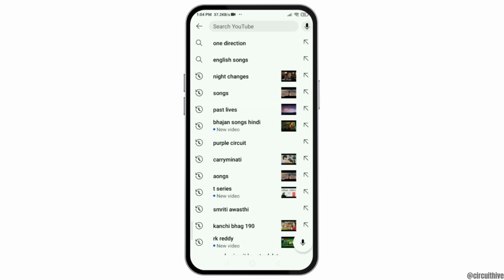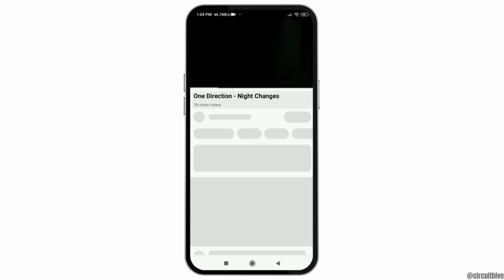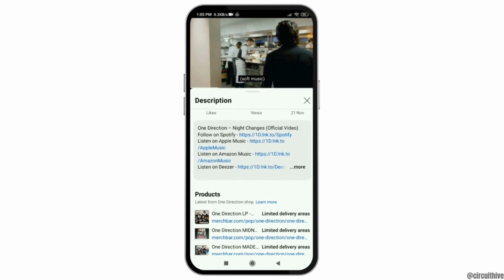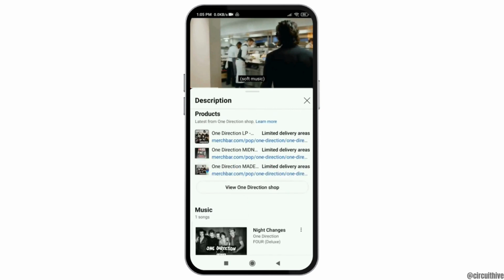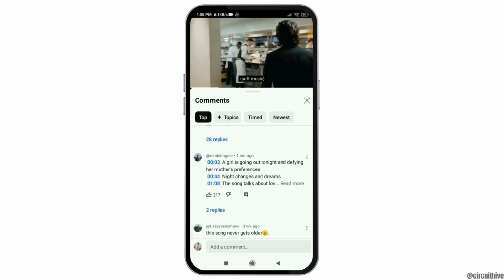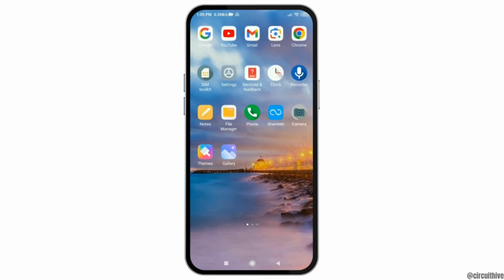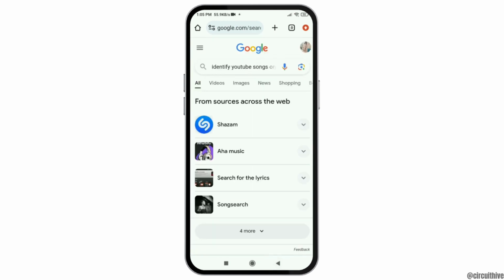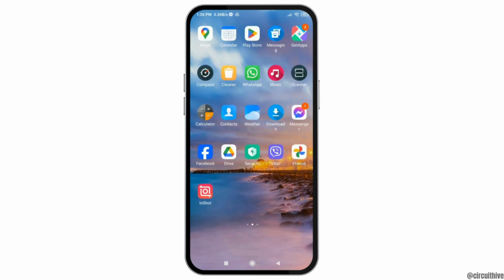How to Identify a Song From YouTube Video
"Struggling to identify that catchy tune from a YouTube video? Look no further! In 2024, discovering the name and artist of a song has never been easier. This comprehensive tutorial guides you through simple yet effective methods to find out any song played in YouTube videos.

In this video, you'll learn:

- How to use built-in features on YouTube for song identification.
- Tips for using third-party apps and websites to recognize music.
- Techniques for finding a song through lyrics or humming.
- Community-driven methods like forums and social media for music discovery.

Whether it's a background track in a vlog, a snippet in a compilation, or a melody that caught your ear in a tutorial, this video is your ultimate guide to uncovering those elusive tunes.

Say goodbye to the frustration of unknown songs and hello to expanding your playlist. If you've ever asked, 'How can I identify a song from a YouTube video in 2024?' - you're in the right place.